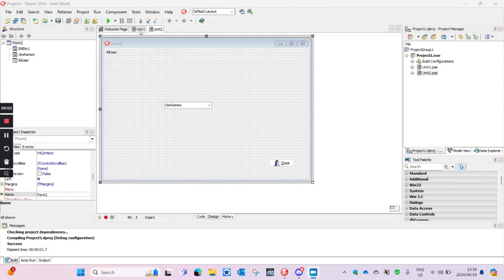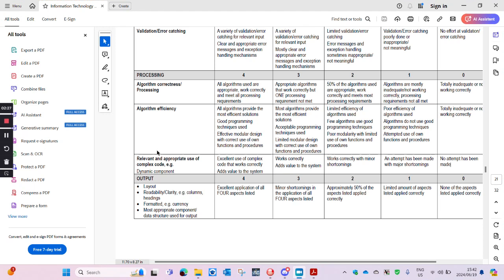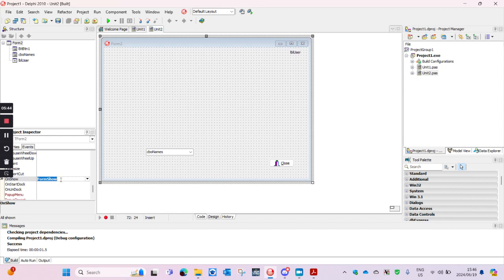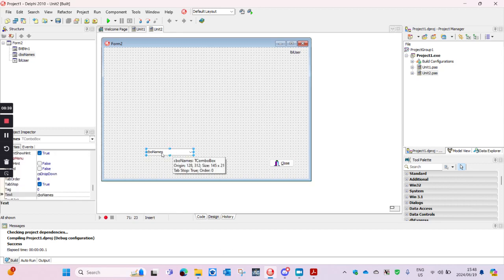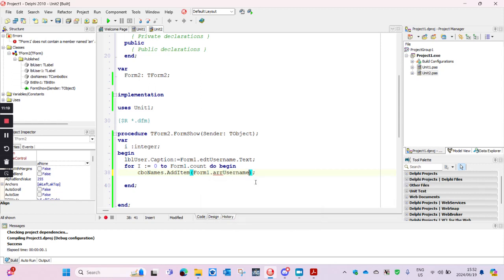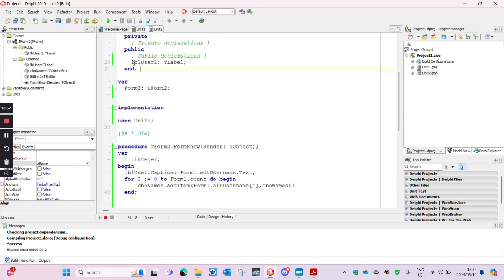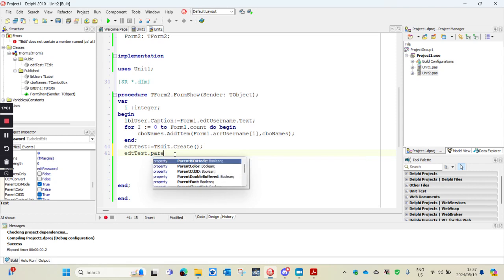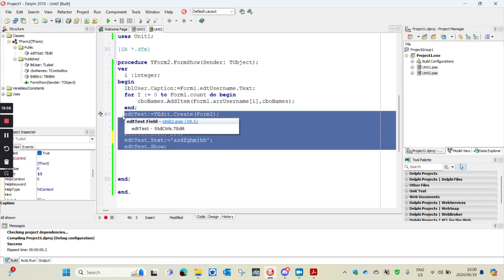PAT part 2 dynamic